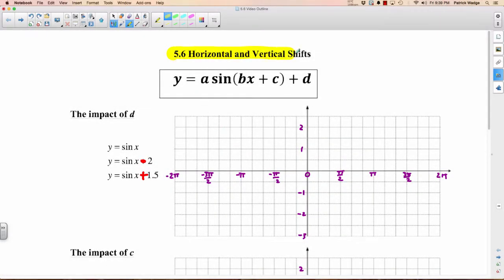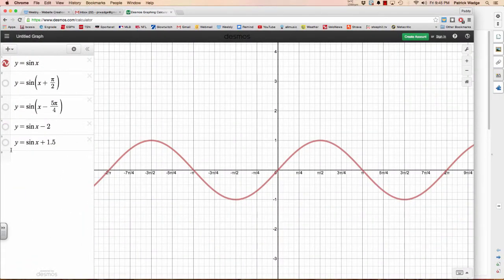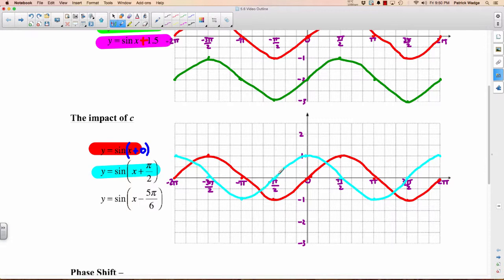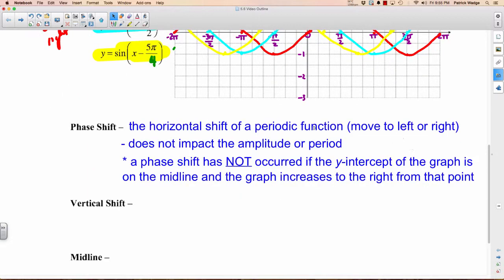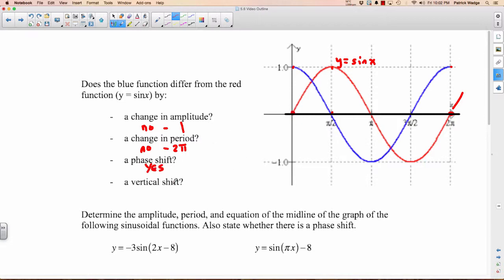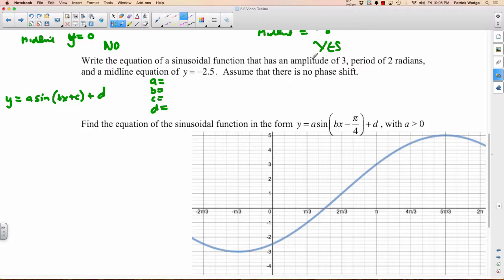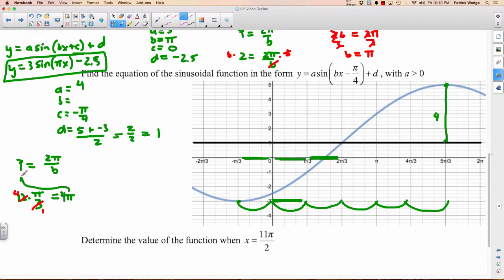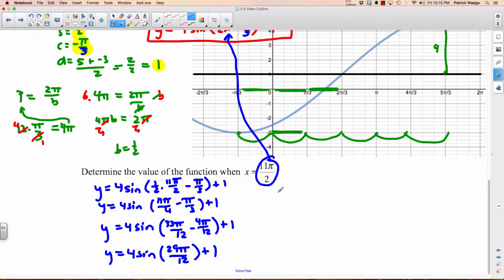Founds 12: 5.6 Horizontal and Vertical Shifts